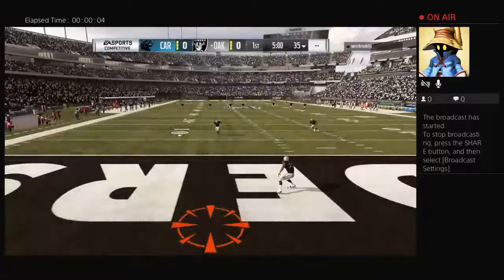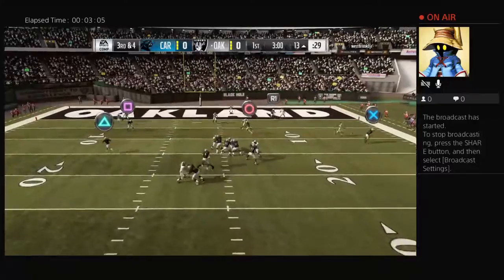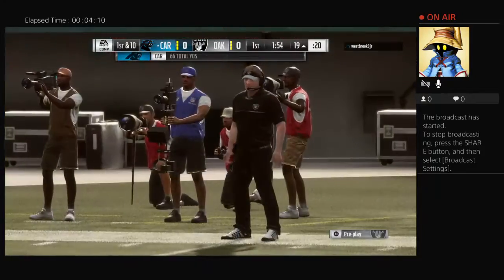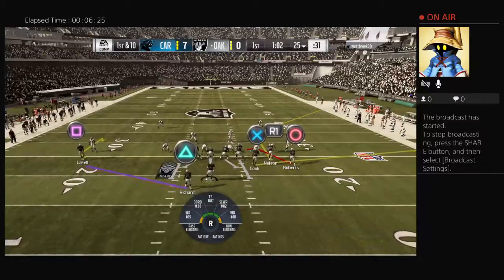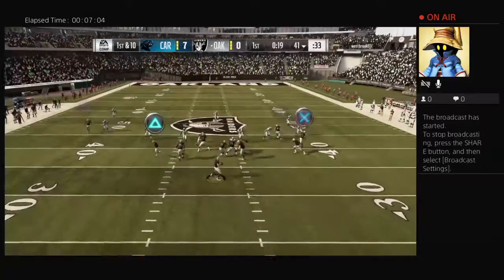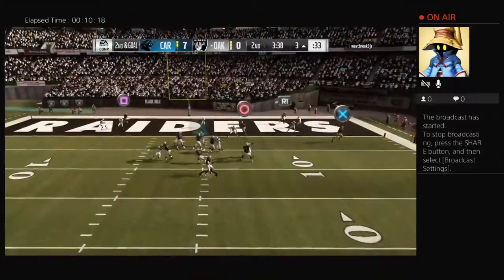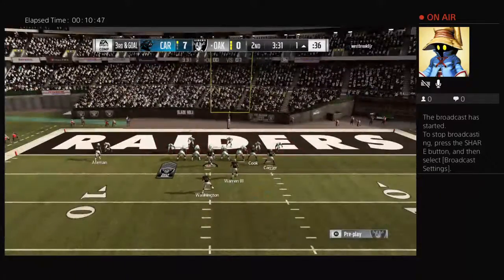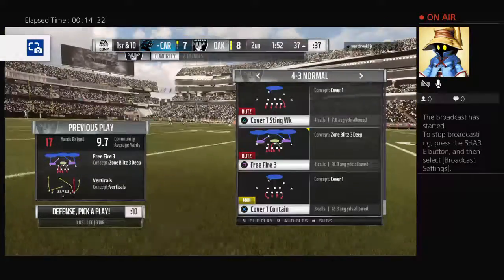x_DEMoN_SHadoW_x's Live PS4 Broadcast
Ps4 Gaming, Madden Strategies, Dc universe online PvP and more